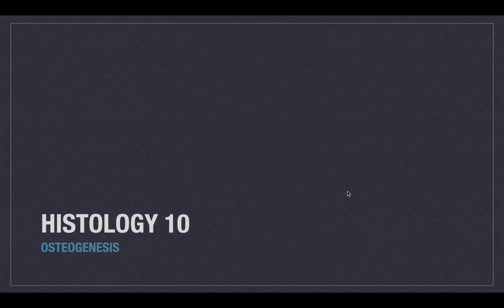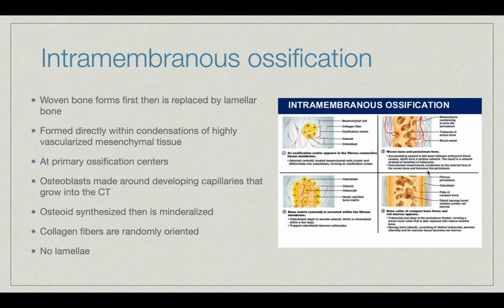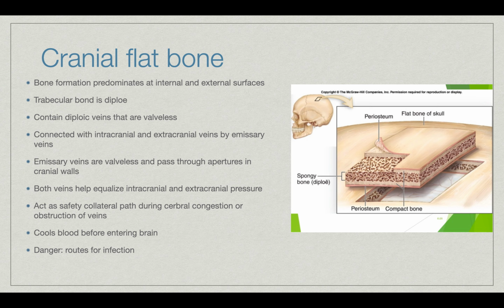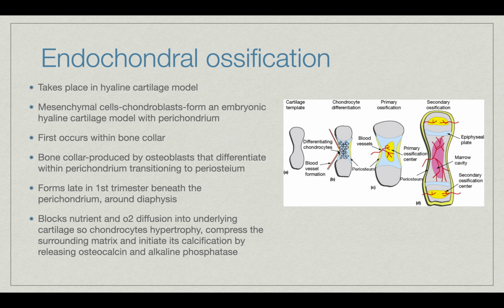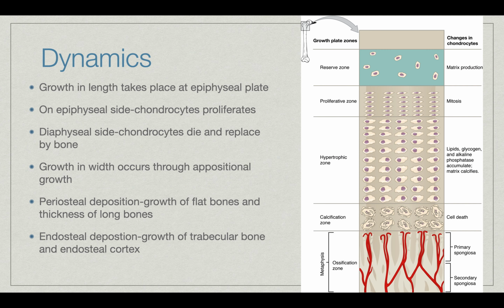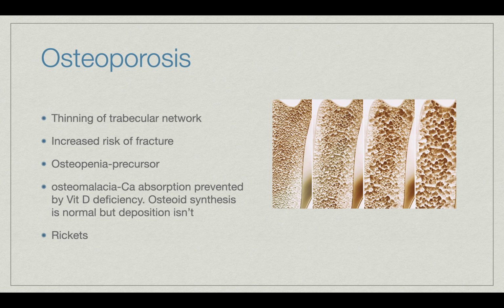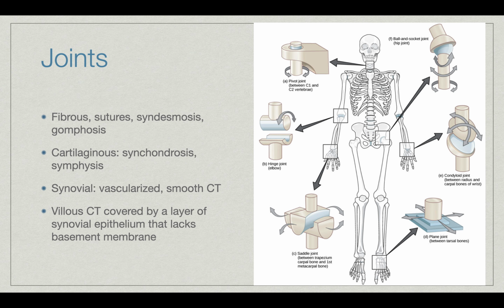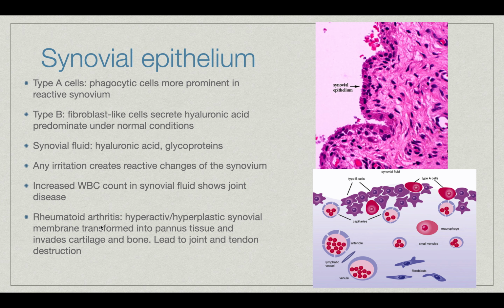Quick and Dirty Med School: Histology 10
Osteogenesis